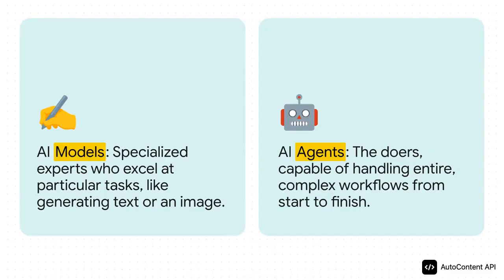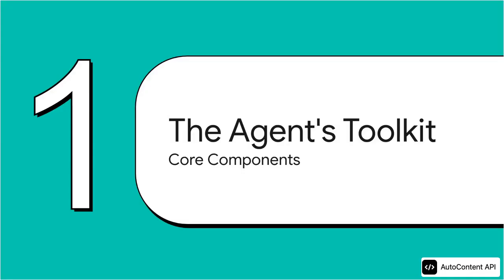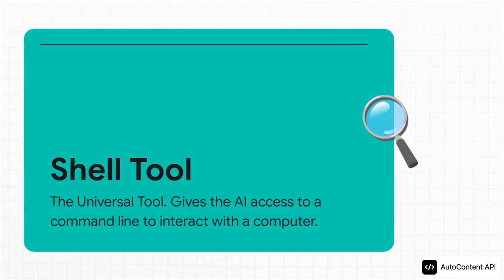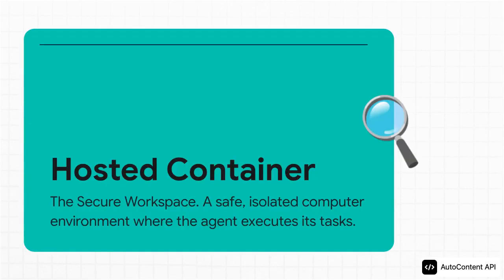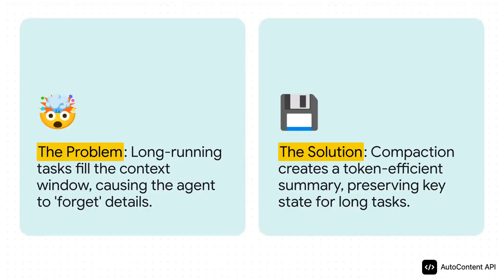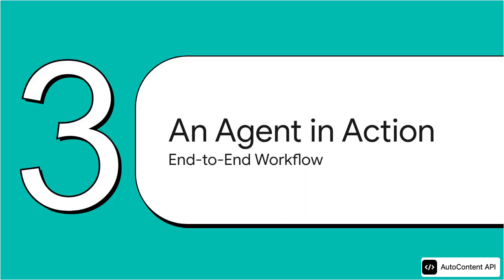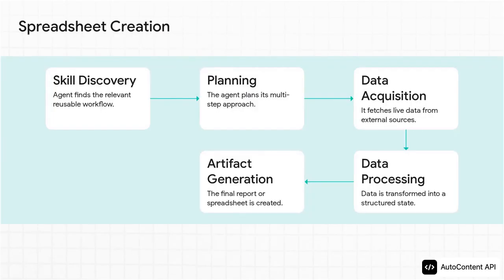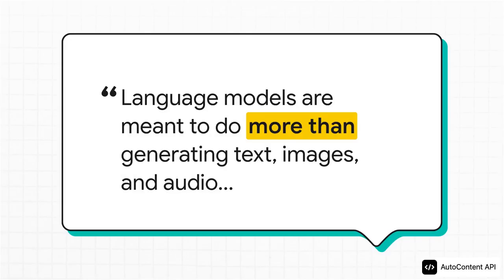Major Shift in AI: From Passive Models to Active Agents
A major shift in AI is happening right now. This video breaks down how we are moving from passive models that only generate outputs, to active AI agents that can actually get things done end to end. Learn how language models are being given "digital hands" to interact with computers, fetch data, process it, and execute complex tasks autonomously.

- The key difference between models and agents, and why agents are a game changer for productivity and automation.
- The core building blocks powering agents, including the Responses API as the orchestrator, a shell tool that provides command line access, and secure hosted containers that act as sandboxes.
- How major technical problems were solved, including memory compaction to keep long tasks on track, and layered security with egress proxies and secret injection to protect sensitive data.
- The role of agent skills, reusable playbooks that let agents discover and reuse solutions, plus an end-to-end example of an agent creating a live-data spreadsheet.

This evolution turns AI from a passive assistant into an active participant that can execute real-world projects at scale, freeing builders, businesses, and creators to focus on higher-level strategy. Imagine asking AI to not just tell you how to do something, but to actually do it for you.

Try it for your brand
Want a custom AI news feed or on-brand explainers for your company or clients, with your logo, tone, and sources? or email .

This video was auto-generated with AutoContent API, our system for high-scale, on-brand news explainers.